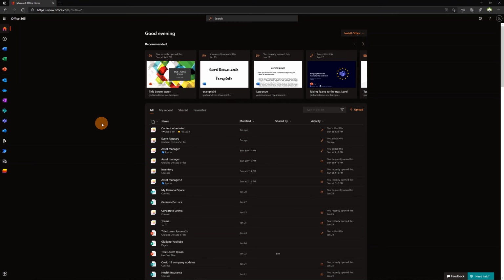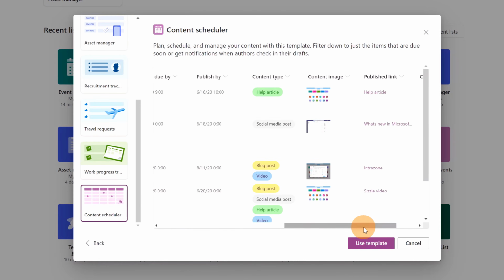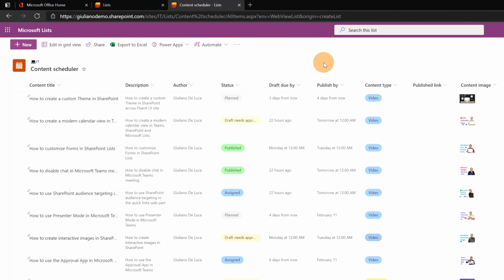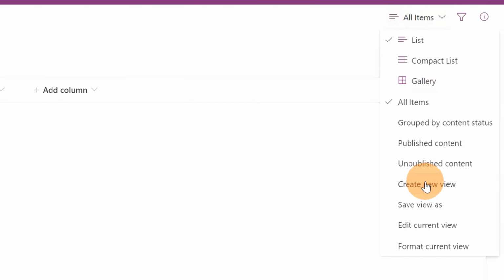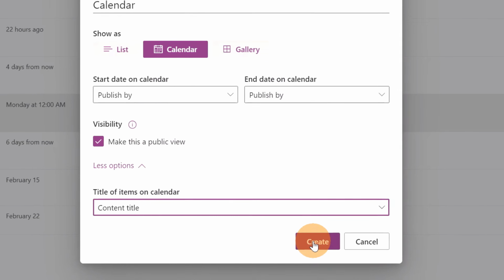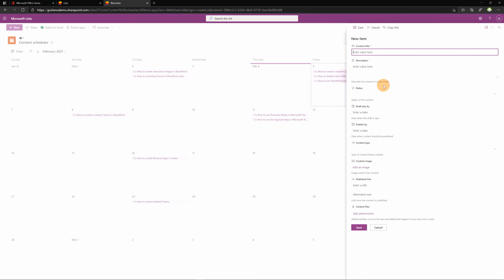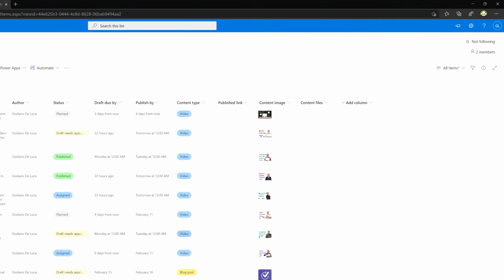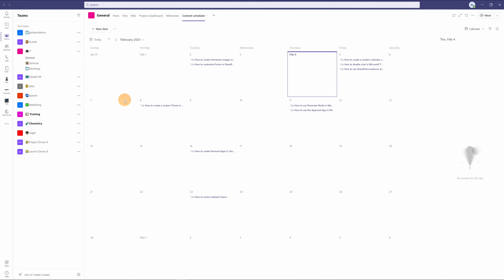How to create a modern calendar view in Teams, SharePoint and Microsoft Lists 📅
In this video tutorial, you’ll learn how to create a modern calendar view in Teams, SharePoint, and Microsoft Lists.
Along with the gallery view, there is the calendar view which gives a touch of modernity to your schedule.
By creating a new list in Microsoft Lists you are able to reuse the same view in Teams and SharePoint as well.

⏲Timestamps
0:00 Introduction
0:19 How to create a new list reusing a template in Lists
3:23 How to use the calendar view
4:27 How to display the calendar view in SharePoint and Microsoft Teams
5:37 Conclusion